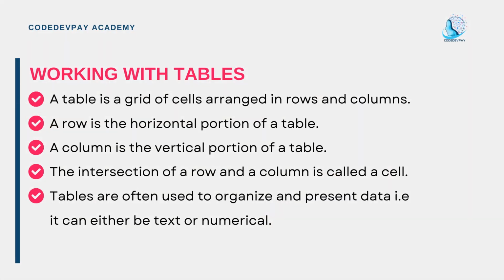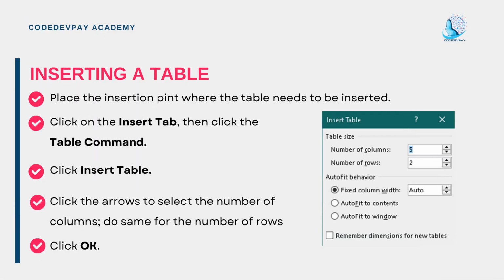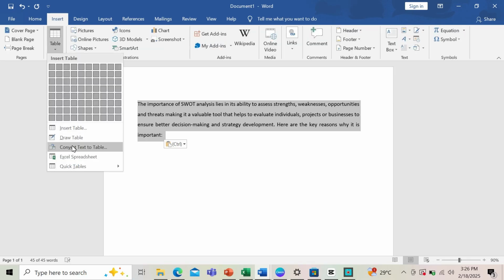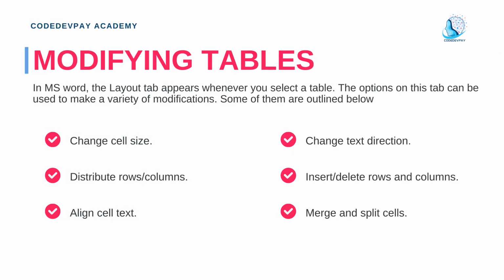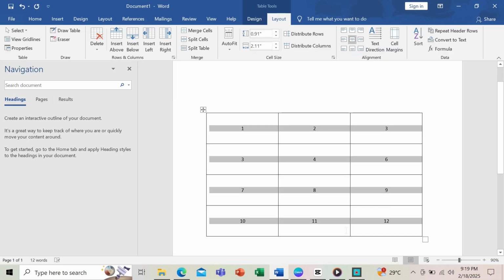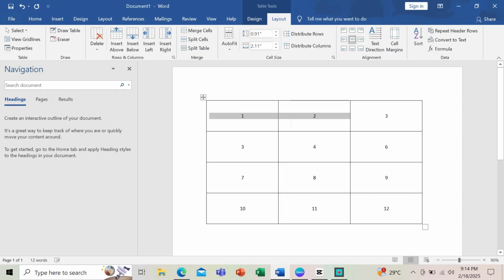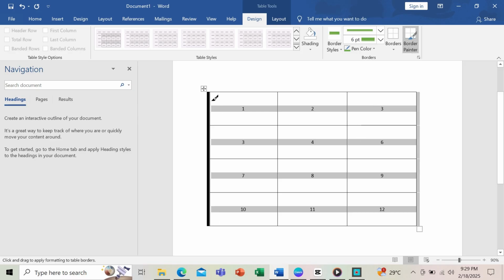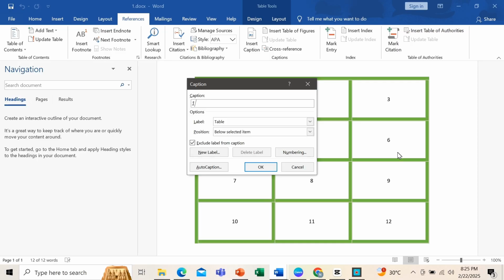Advanced Tips for Using Shapes, Pictures & Tables in Microsoft Word | Part 2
Welcome to Part 2 of our tutorial on working with shapes, pictures, and tables in Microsoft Word. In this follow-up lesson, we go beyond the basics to show you how to refine and customize your visual elements for maximum impact.

🎯 In this video, you’ll learn:

Advanced formatting for shapes (fill color, outline, shadow effects)

Cropping and compressing images

Using image styles and layout options like “Behind Text” or “Tight”

Table design tips: shading, borders, merging cells, and alignment

How to layer and group multiple objects for clean layout control

Perfect for users who want to elevate the visual quality of their Word documents, whether it’s for school, work, or business.